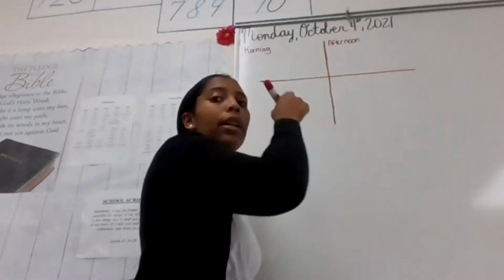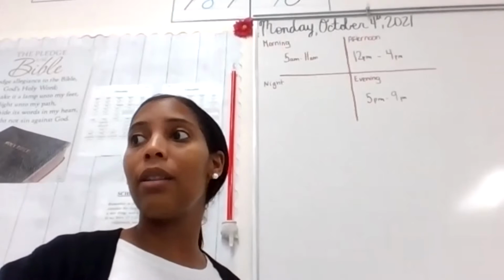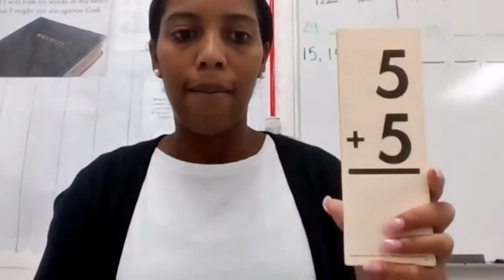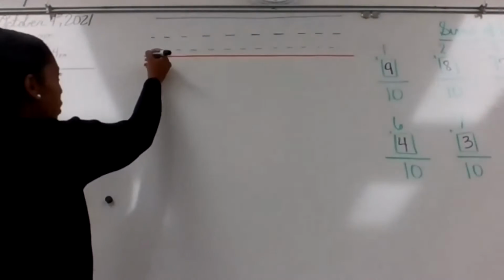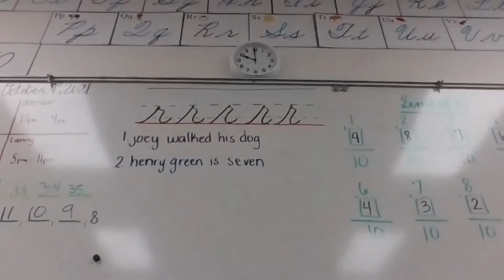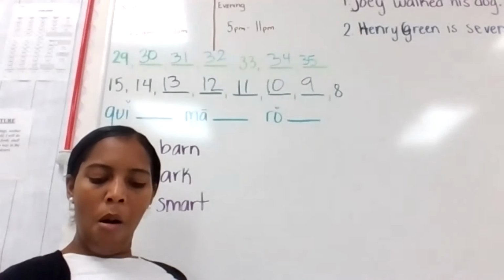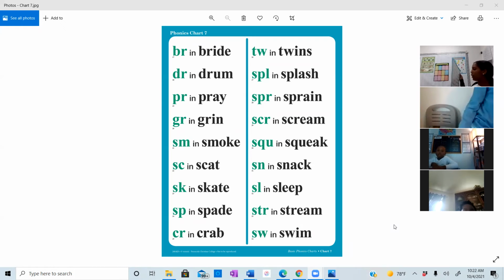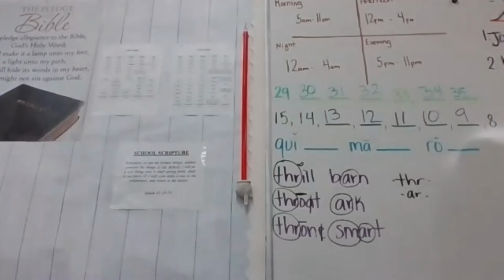Live Class 10_4